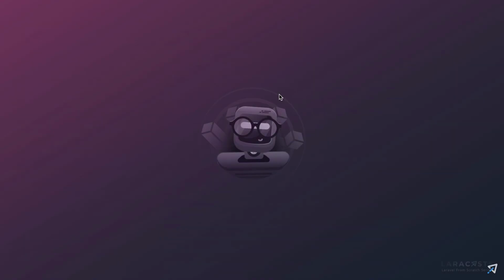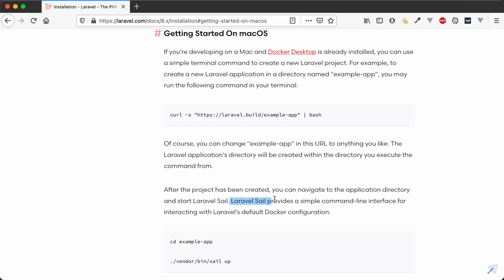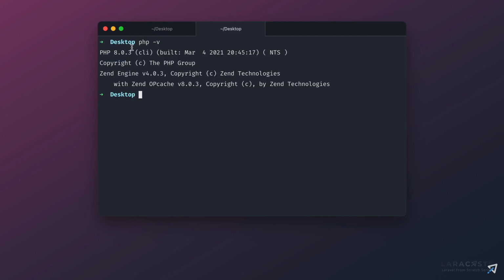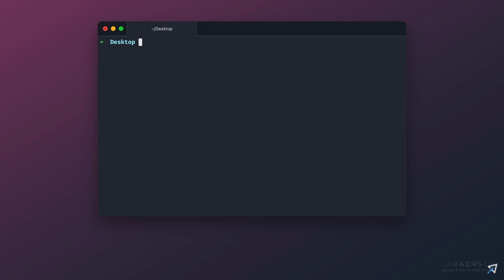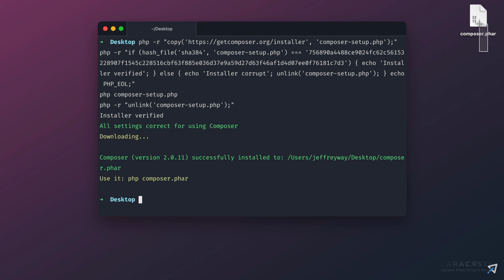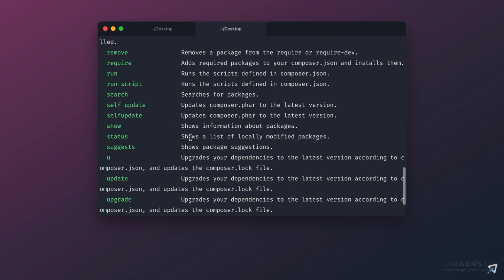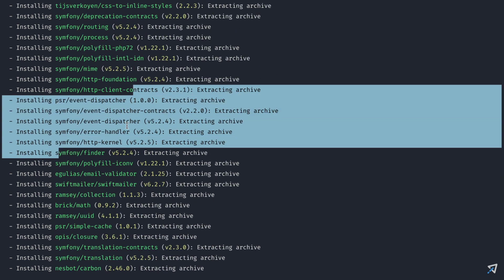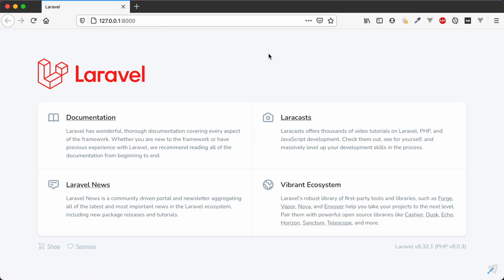2 Initial Setup With Composer